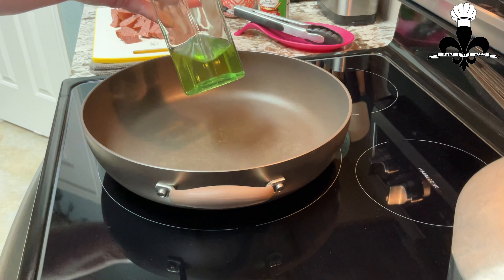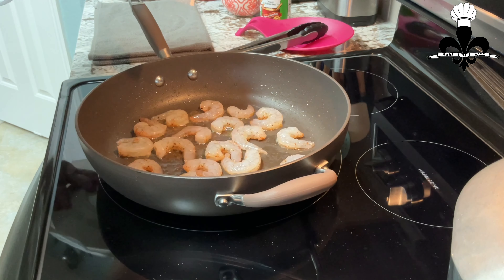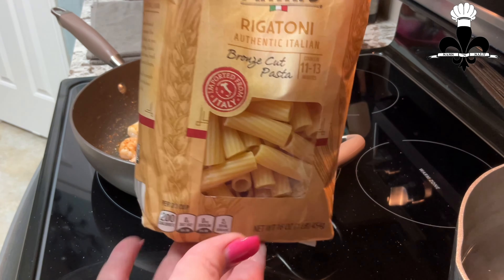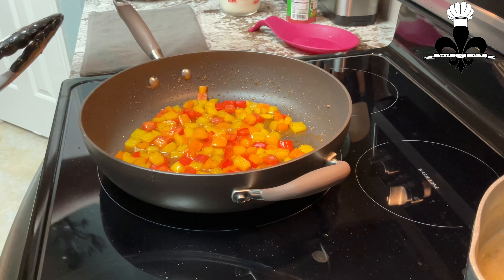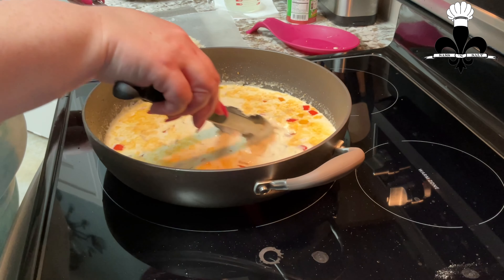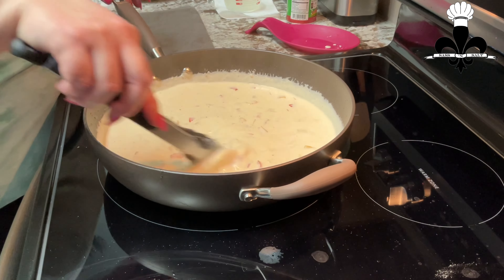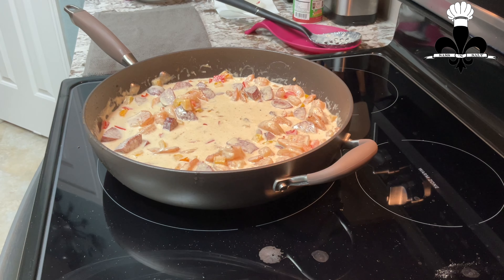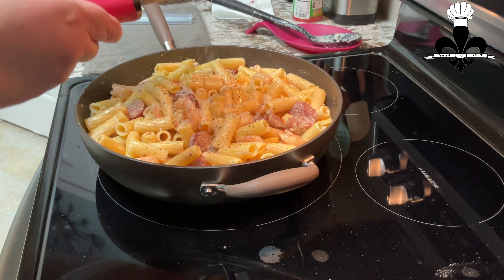Cajun Sausage & Shrimp Alfredo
This recipe for Cajun sausage and shrimp Alfredo is a great weeknight meal that comes together quickly and is a fan favorite in my home!

You can adjust this recipe to your liking. It’s very versatile, just be sure to not over salt the dish.

Ingredients -
12oz Smoked sausage - any brand and flavor works
1 lb. 16-20 Shrimp, peeled and deveined
2 Tbsp, divided - Tony’s seasoning
2 Tbsp Garlic, chopped
2 C. Heavy whipping cream
8oz block Parmesan cheese, divided
1 lb. Your favorite pasta, I’m using Rigatoni (reserve some pasta water)

Recipe -
- Start by heating a large skillet with high sides up on medium heat. Add olive oil and cut sausage to pan and brown.
- Remove sausage from pan and reserve about 2 tbsp of oil in pan.
- Season shrimp with Tony’s seasoning and add half of shrimp to pan. Cook for 1-2 min and flip shrimp to other side. Once cooked, remove to bowl with sausage.
- In the meantime, boil a pot of water. When boiling, add 1 tbsp salt.
- Add the rest of the shrimp to the pot and repeat steps.
- Add a little more oil to pan and sauté bell peppers. Season with Tony’s and black pepper. Sauté until tender.
- Add garlic and cook for 2-3 minutes.
- Add heavy cream and stir to incorporate.
- Shred Parmesan cheese and add cheese a little at a time, stirring to incorporate each time until sauce thickens.
- Add sausage and shrimp back to the sauce and let the meats come back to temp. Taste the sauce for seasonings. Add black pepper to taste.
- Reserve some pasta water, about 1 cup.
- Drain the rest of the pasta water and add pasta to pan. Mix well to incorporate.
- Add more cheese to the top for garnish.
- Serve up and enjoy!

Track: Alan Walker - Dreamer [NCS Releasel